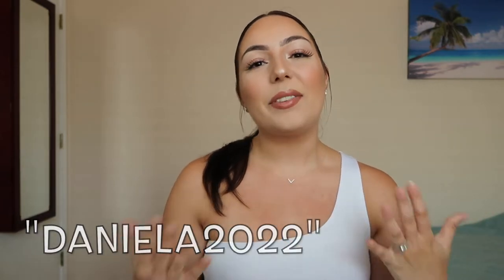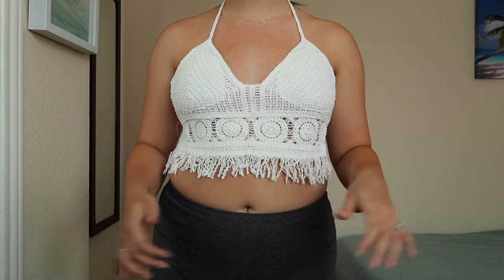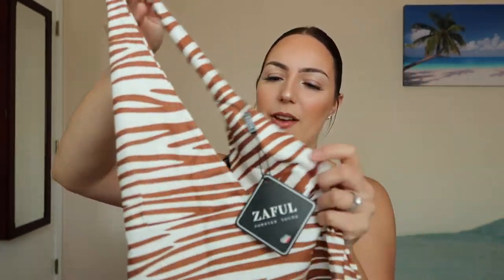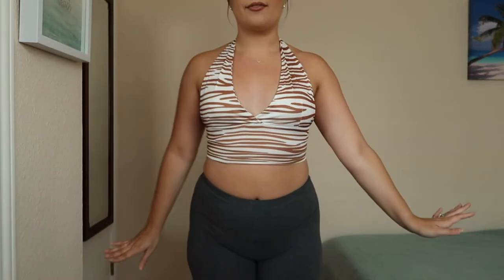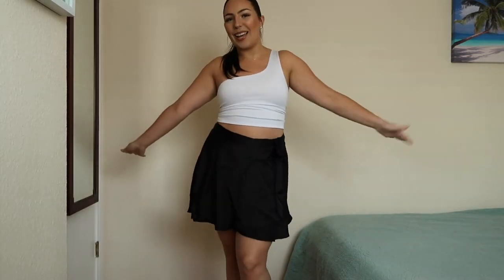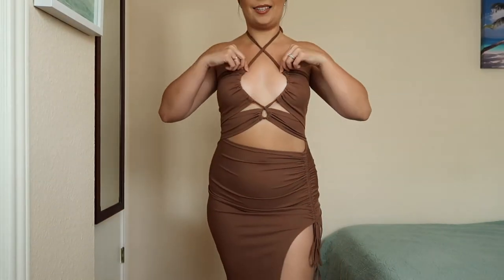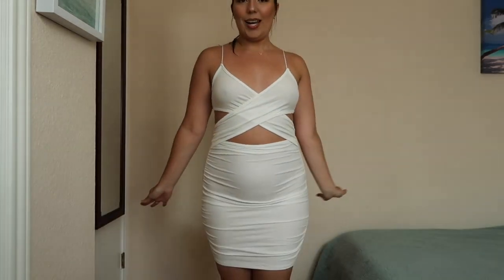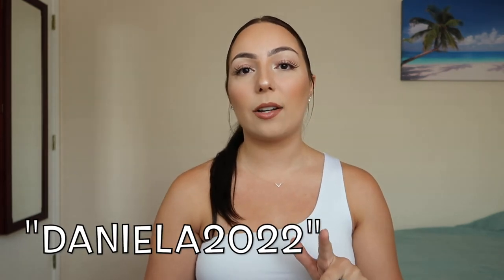ZAFUL TRY ON HAUL 2022! ZAFUL SUMMER COLLECTION | MUST HAVE SUMMER HAUL! Cute & Affordable Items*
Zaful haul 2022! Today I'm showing some of Zaful zummer collection must have summer items (: Linked below are all the pieces with sizes, hope you like it! I've also FINALLY added to my Poshmark closet, so definitely check that out

If you have any questions or want to know more, leave me a comment (: